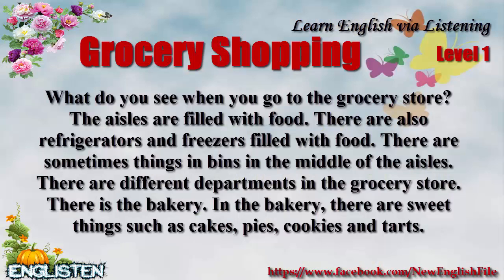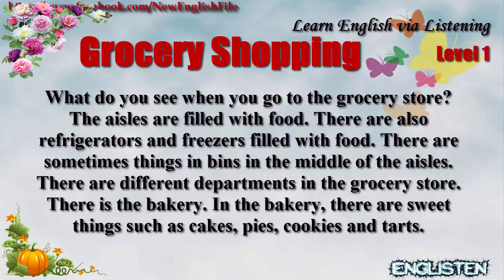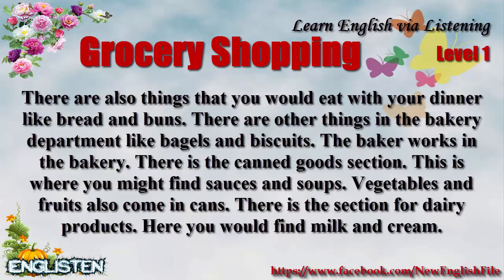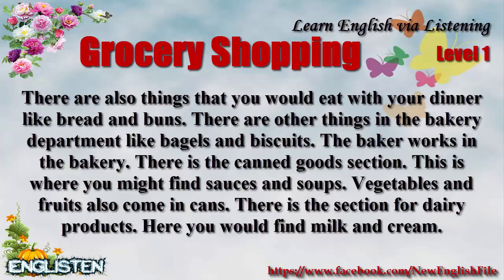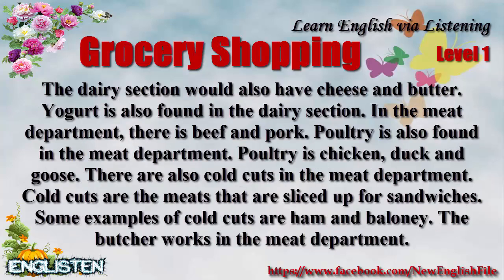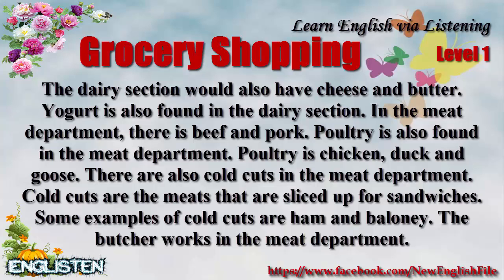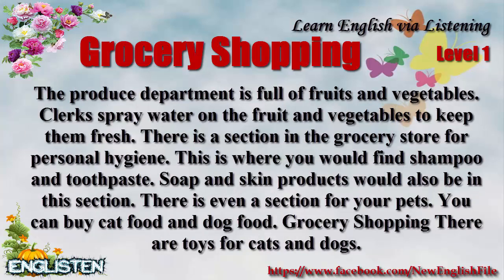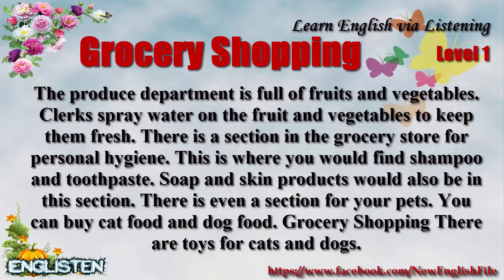Grocery Shopping Unit 52 Learn English via Listening Level 1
Learn English via Listening Level 1:
☞ List:
P/S:
Practice English Listening, Many English listening, level, units, lesson... for you! ...
☞ Wish You Happy and Successful.

learn english through story with subtitles,